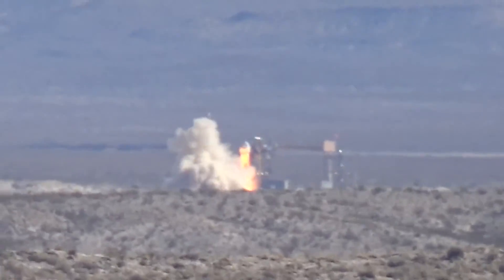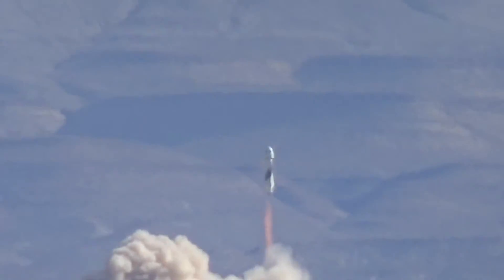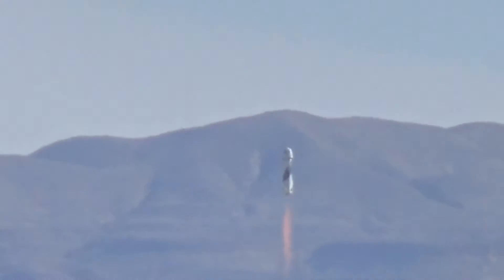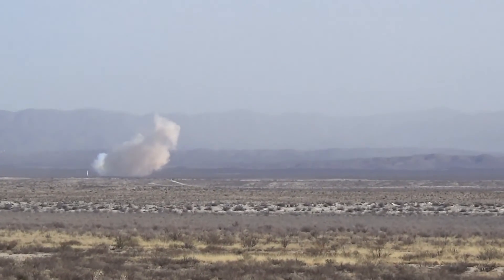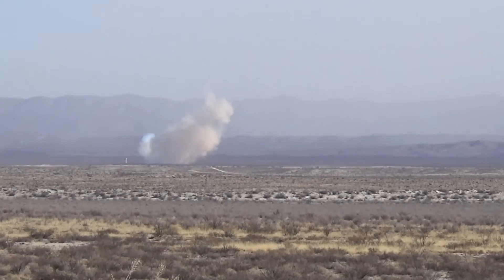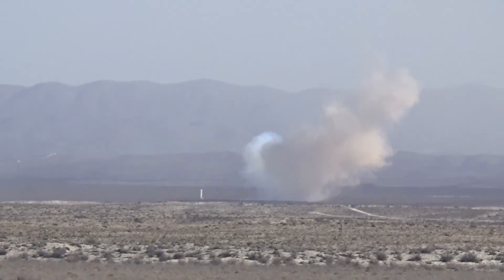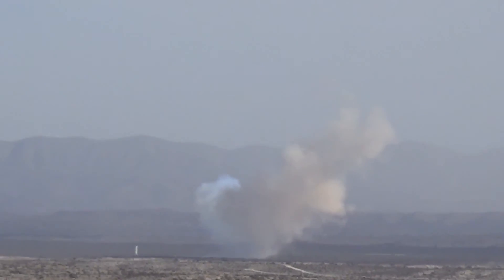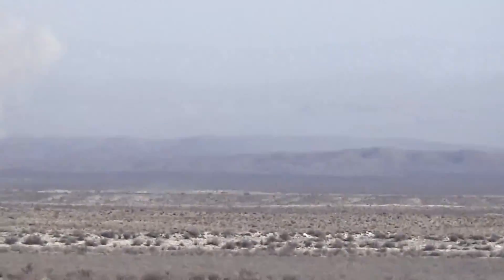Blue Origin NS-14 011421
We made a drive up North about 30 miles to watch Blue Origin launch NS-14. I was zoomed in as far as the camera would go, so you will have to excuse the shaky cam. This was our first time watching up close, so we had a lot of learning to do as far as when to look where. LOL Next time hopefully it will be better footage. Oh, I had an amazing shot of the parachutes and the landing but. I guess I hit record twice and only recorded 1 second. Oops